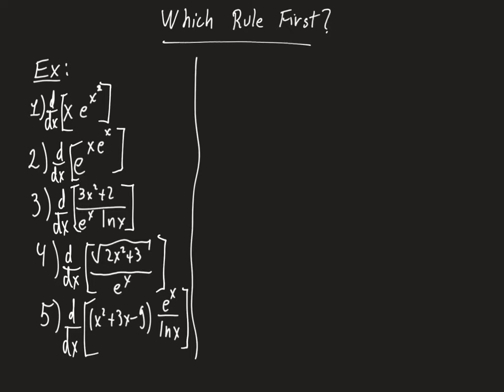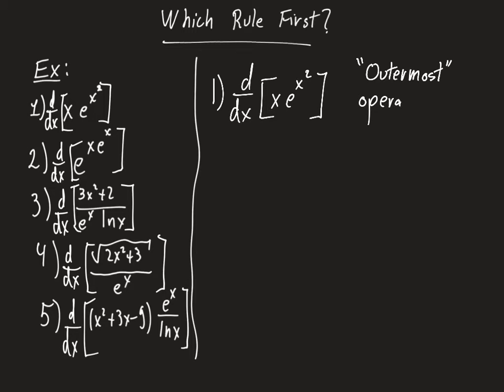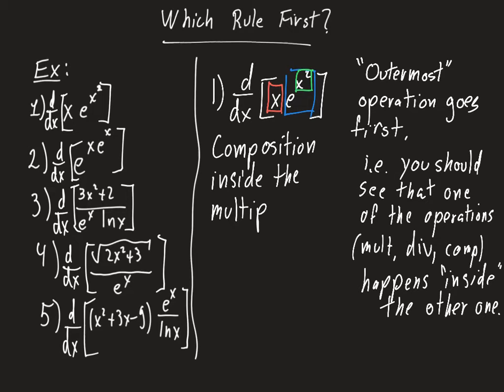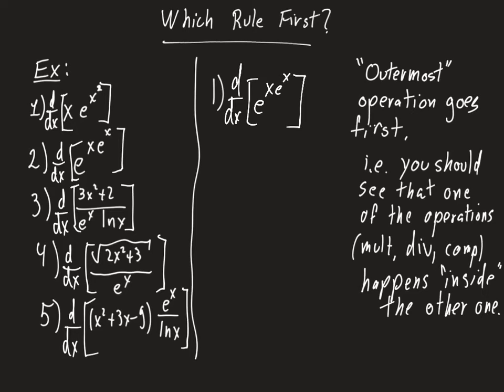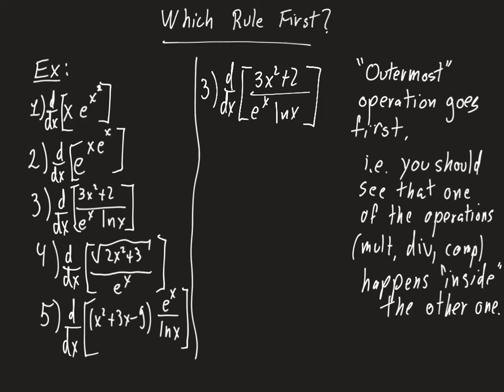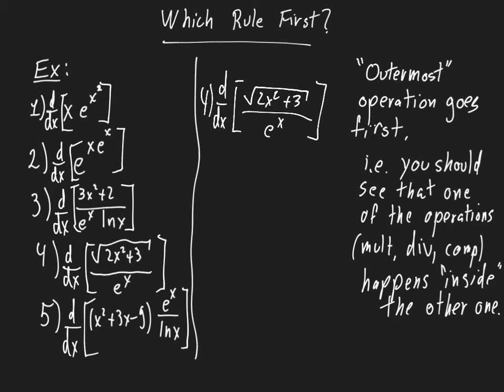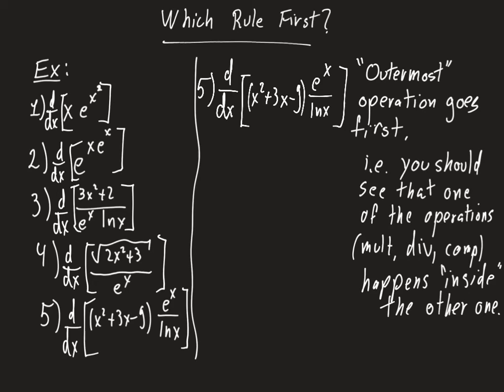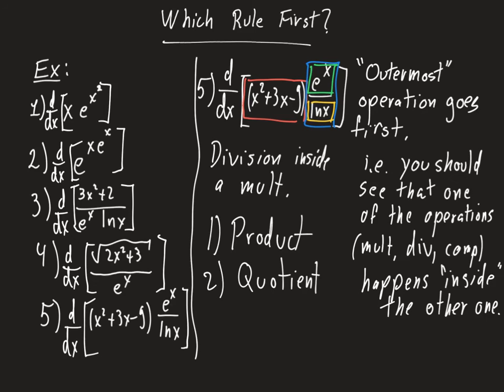Example Problem: Which Rule First?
Addendum to the Mixing Rules video covering how to choose which order in which to use the derivative rules.